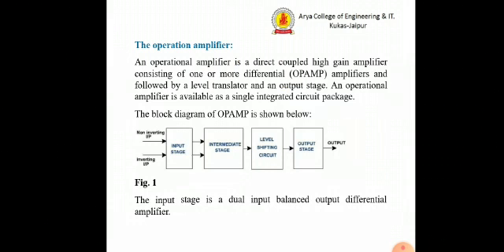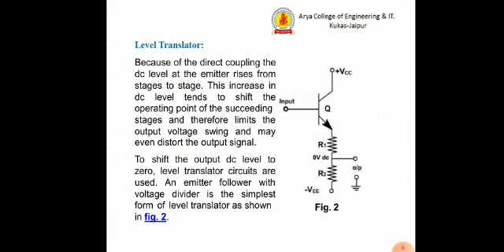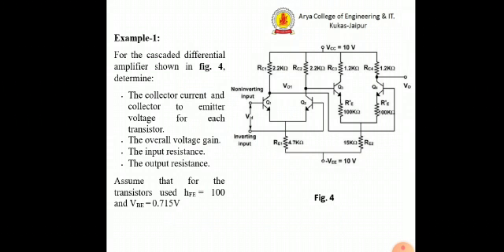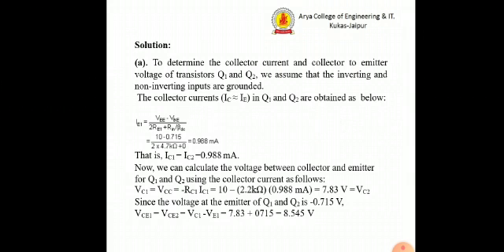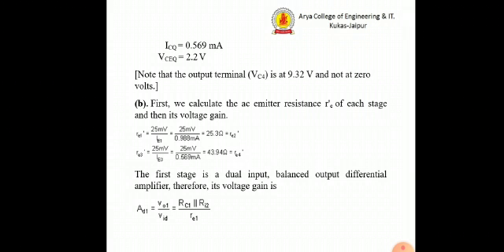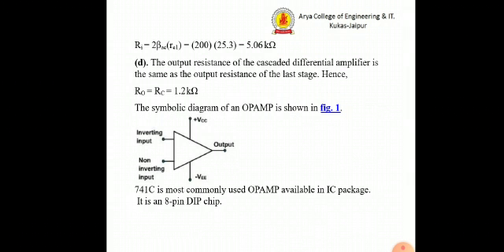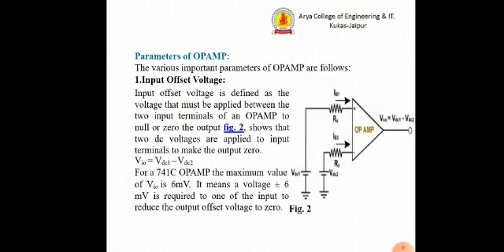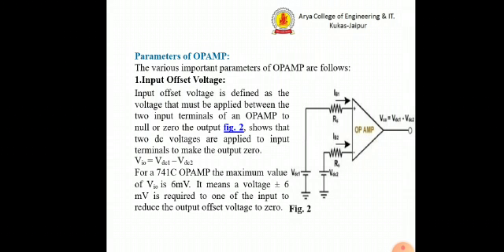ECE ANALOG CIRCUITS OPERATIONAL AMPLIFIER Part 2 L3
This video is developed by Dr. Kirti Vyas, Department of Electronics & Communication Engg, of Arya College of Engineering & Information Technology, Kukas, Jaipur.